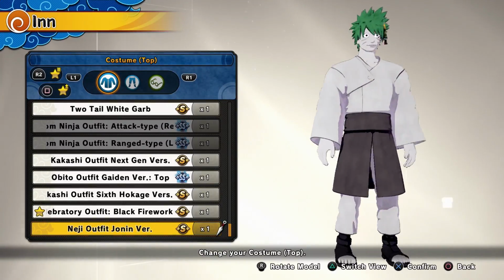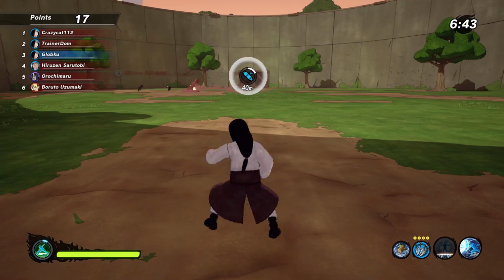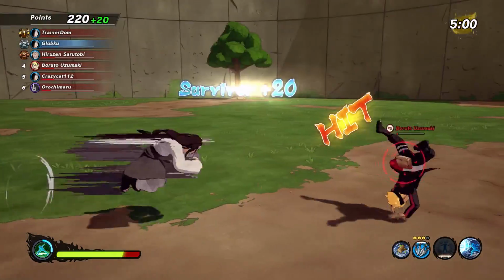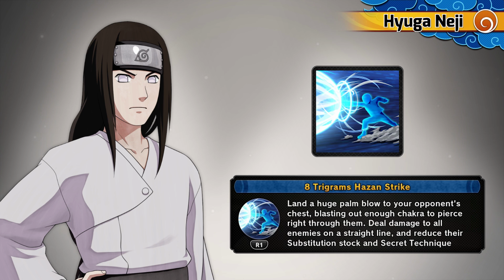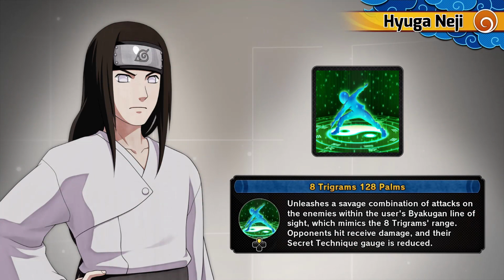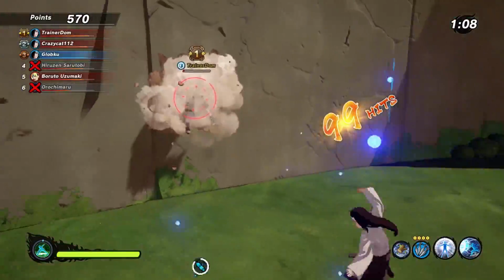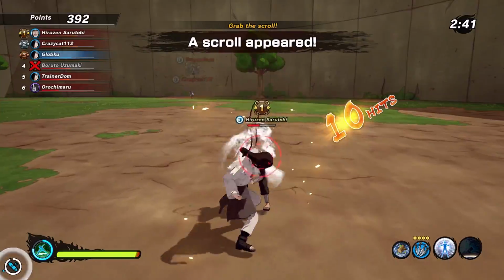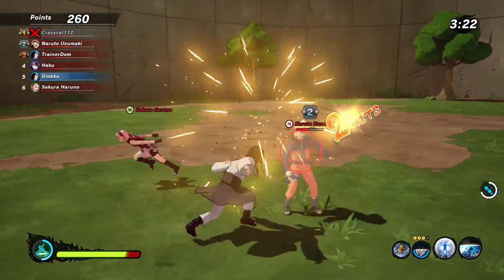Naruto Shinobi Striker Neji DLC Review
Naruto to Boruto Shinobi Striker Neji DLC Gameplay Review. Checking out all of Neji's jutsu, outfits, secret techniques, and breaking them down to see how useful his tools are to Defense Types.